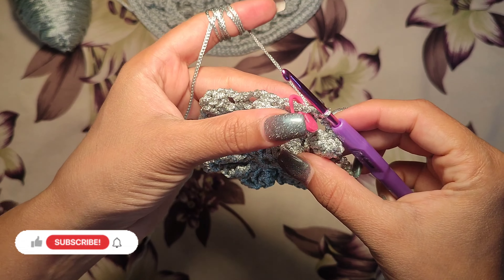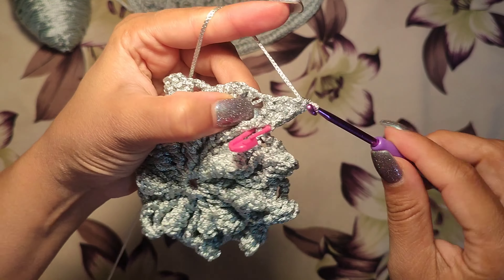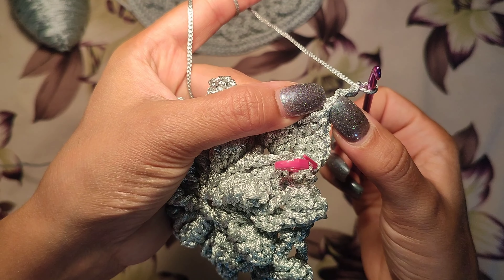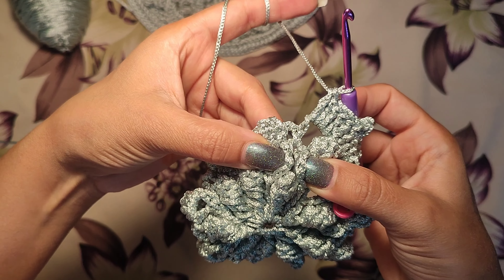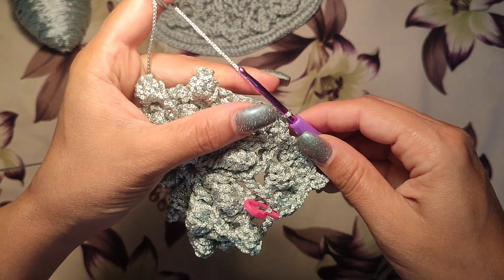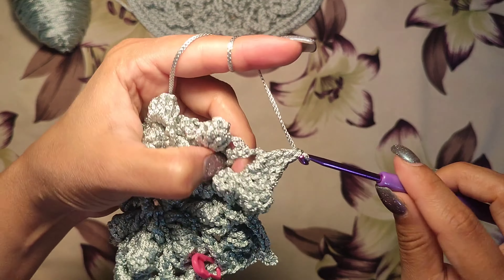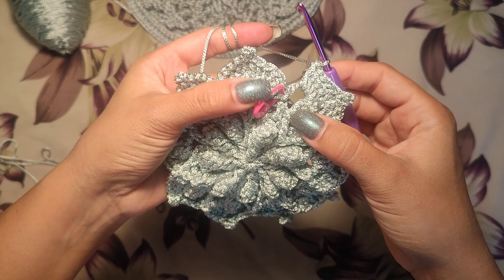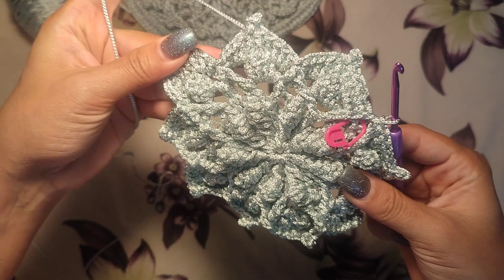crochet bae mandala ,rug ,doily , Round 6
bae mandala is 47 rounds
 one of the beautiful mandala
you can use it as rug or doily depend on what kind of yarn do you use